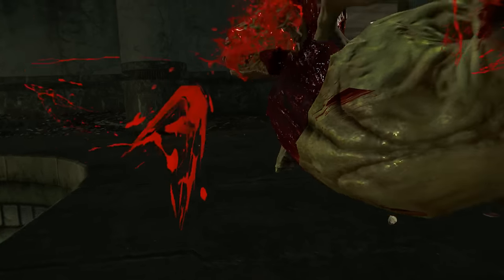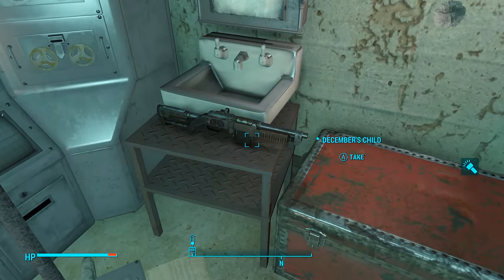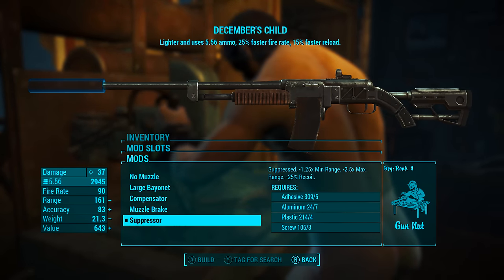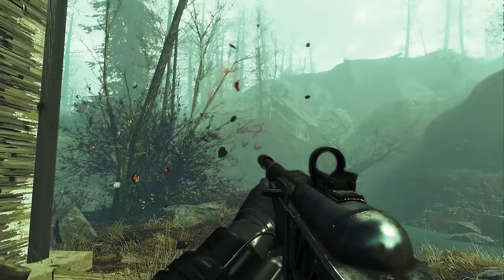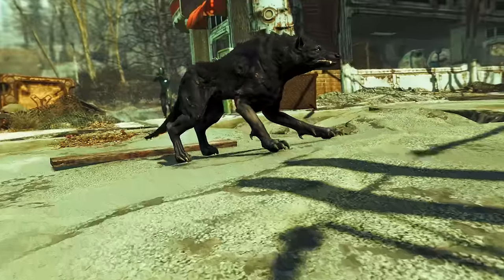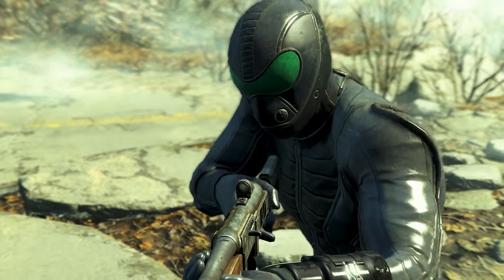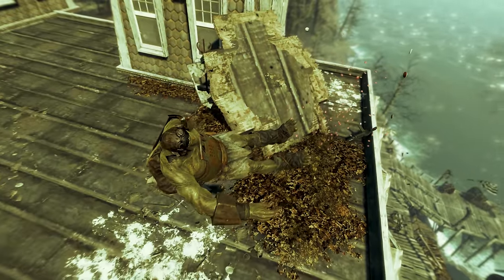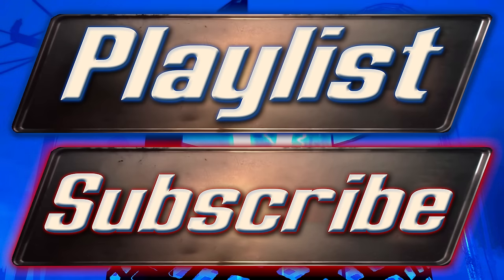Fallout 4 - December's Child - Unique Far Harbor Weapon Guide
This video is a walk through guide, in which I show you how to acquire " December's Child ", a unique Combat Rifle! If this thing is silenced, made automatic and given a reflex sight and a suppressor,  you can mess things up while sneaking! This is the perfect commando weapon!

You will need the Far Harbor DLC installed to acquire this item.